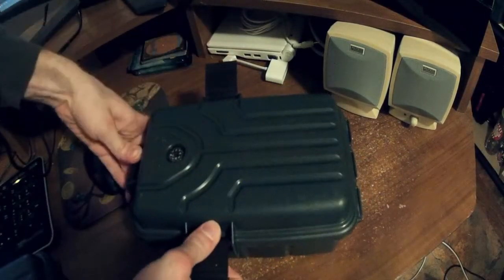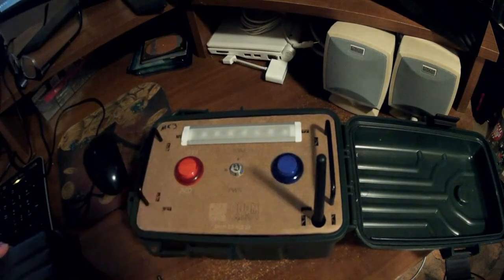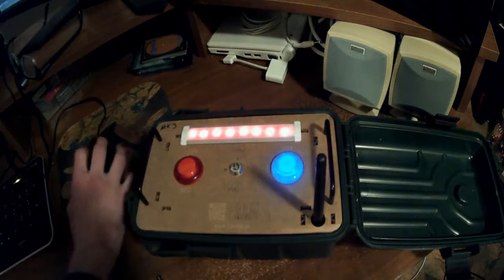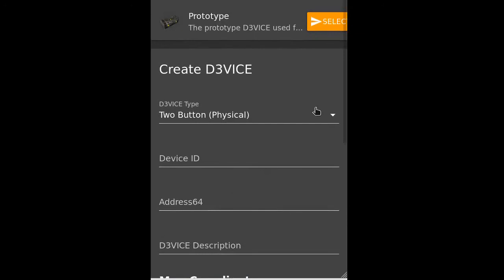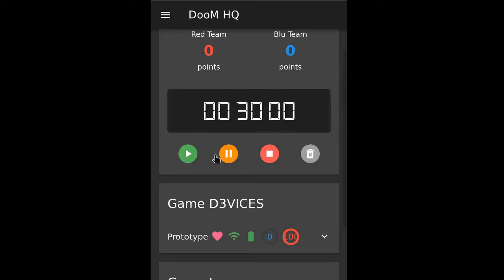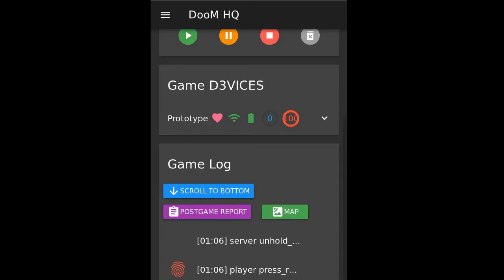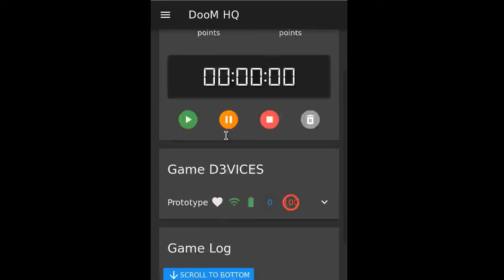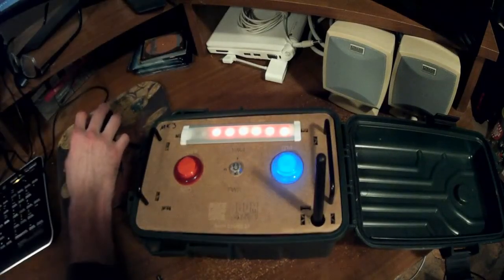Airsoft DooM D3VICES Demonstration May 2019